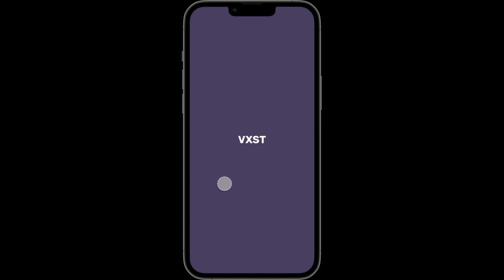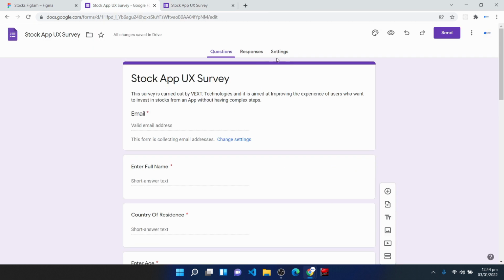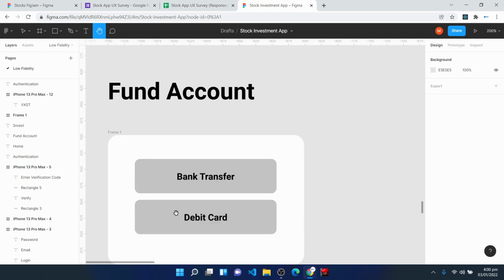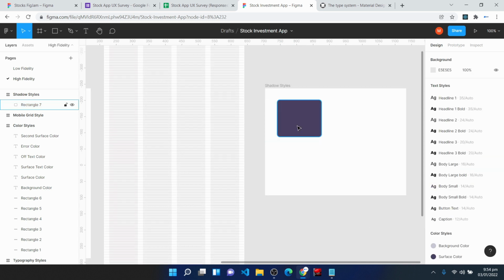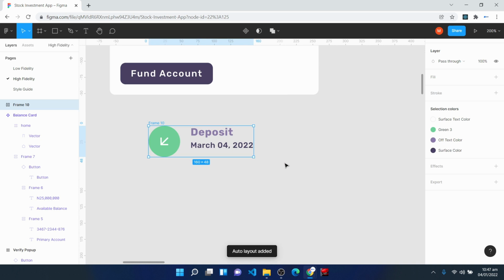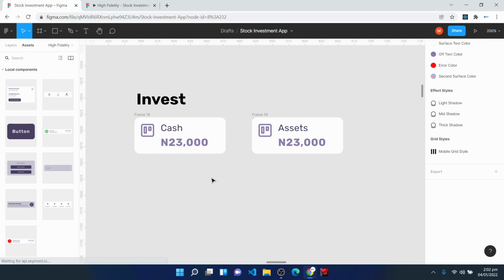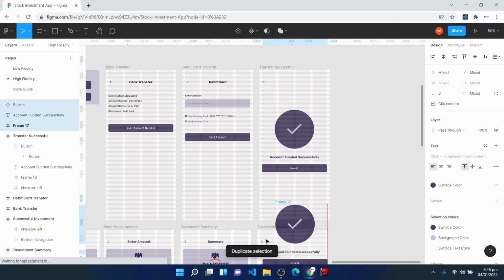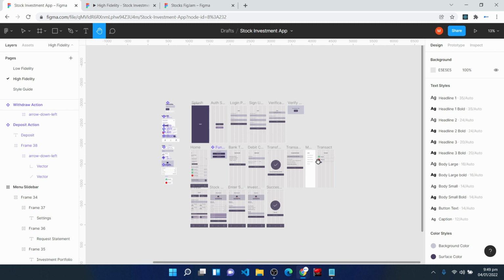Figma UI UX Design Tutorial - Design A Fintech App From Scratch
Join My UI UX Design/Low Code Development Bootcamp Starting on the 30th Of May.
Duration : 3 Months (  Mon- Fri )
Sessions : LIVE Sessions All Through
Reason to Join : You will have 4 LIVE Projects to add to your resume/CV

In This Figma UI UX Design Course I Demonstrated How To Use A Wholesome Method Which is A Mix Of The D School Design Thinking Framework And Self Process Management To Research And Come Up With Design Solutions

Here Is The Course Outline :

00:00:00 - Introduction
00:04:42 - Outline Breakdown
00:06:50 -  Workflow Breakdown In FigJam
00:22:39 - User Empathy ( Empathize )
00:23:10 - Creating User Experience Survey With Google Forms
00:38:10 - Creating User Personas
00:42:57 - Creating Problem Statement
00:44:20 - Ideate
00:47:38 - Prototype Analysis
00:48:05 - User Goals & User Tasks
00:50:00 - Information Architecture
00:55:27 - Low Fidelity Prototyping
01:19:48 - High Fidelity Prototyping
01:20:00 - Creating Style Library
01:37:10 - Creating Component Library
03:32:00 - Prototype Presentation & Assignments